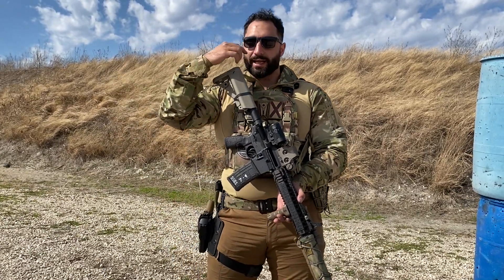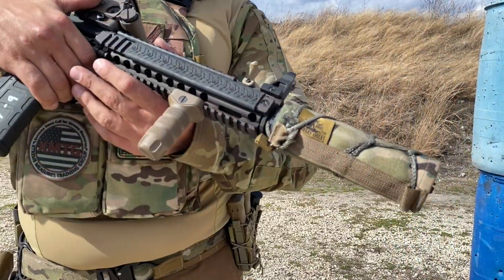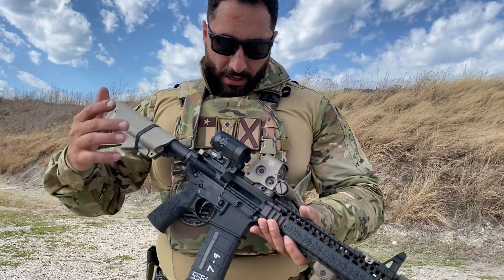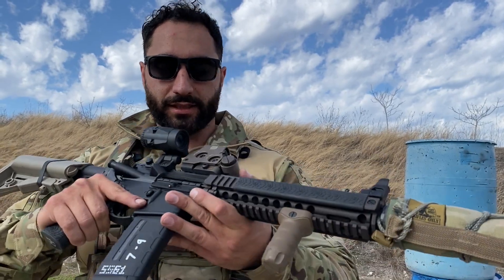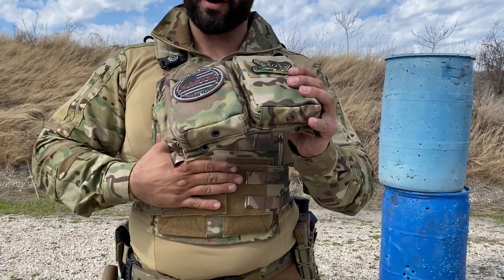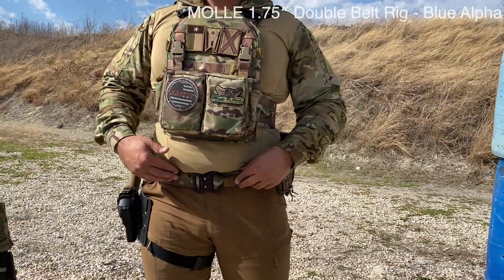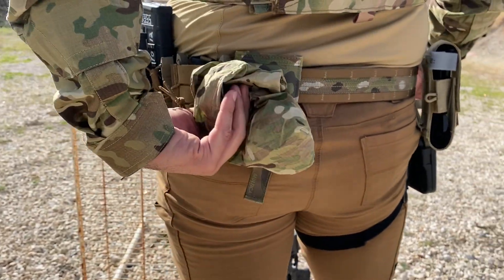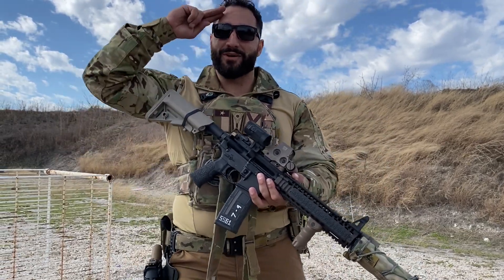How to Setup Your MK18, Plate Carrier, and War Belt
Starting with the suppressed MK18 SBR I will go over the parts, optics, and other kit that i am utilizing and why you should consider using it in your setups. I also go over the HRT Plate Carrier that hosts my Hesco Level IV plates and the Maximus placard that I got from warriorpoetsupplyco.com . Also from WPS is the Blue Alpha Gear Molle War Belt. I am using a Safariland holster with a Glock 19x as my sidearm. I love all the products shown and spent all my own money on it. One thing I forgot to mention in the video is the inner velcro belt that the war belt sticks to. It is an essential addition to the belt so that you can have uninterrupted molle around the entire belt.

What is happening all you YouTube Warriors?! Thank you for stopping by the channel today and checking out the video! If it's your first time to the channel, thank you so much for stopping by! And for all my return viewers... THANK YOU for your LOYALTY you sexy YouTube Warriors!!! You guys are the real MVP's!